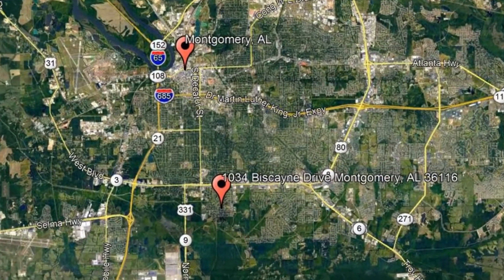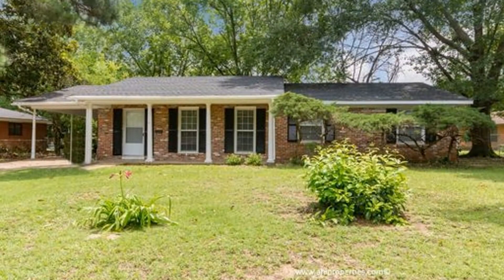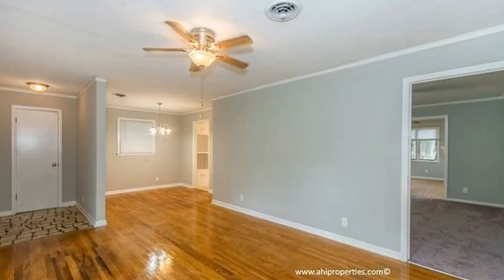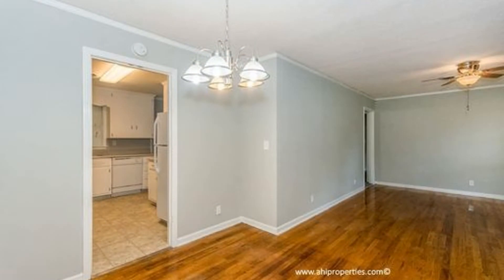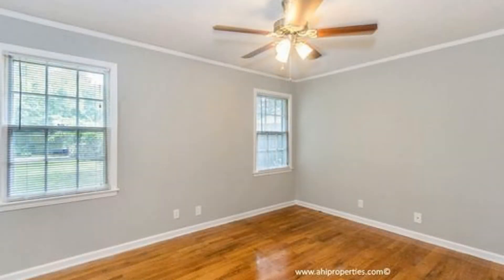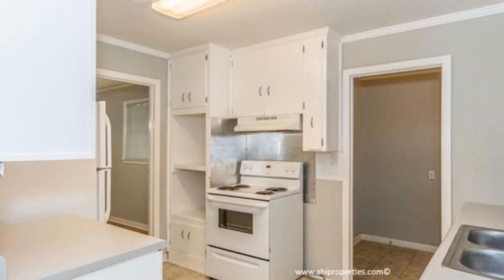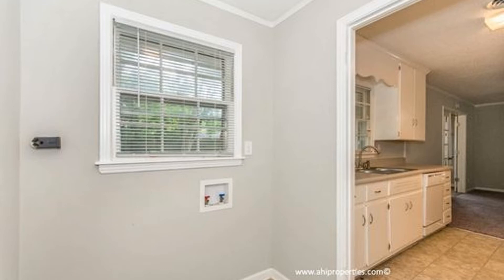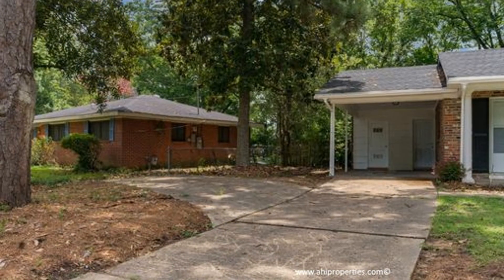Montgomery Homes for Rent 3BR/2BA by Montgomery Property Management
Check out this virtual tour of 1034 Biscayne Drive, Montgomery, AL 36116 by the leading MontgomeryPropertyManagement company--AHI Properties.

8841 Helena Rd, Pelham, AL 35124, USA

One of our MontgomeryHomesForRent is located at 1034 Biscayne Drive Montgomery, AL 36116. This beautiful 3-bedroom, 2-bathroom home is located in the heart of Montgomery. Get ready to enjoy all the benefits of natural light provided throughout this gorgeously remodeled home. The refurbished hardwood floors really shine with the natural light. The house features new carpet, fresh new paint, new light fixtures, and ceiling fans. The new storm doors will help insulate and save you money on those utility bills. The chef of the home will love the new kitchen appliances, new countertops with prep space, plenty of cabinets for storage, and easy access to the dining area. There is a built-in bookshelf/cabinet combo in the newly carpeted den. The French doors open from the den into a large sunroom with ceiling fans, screened window, and smooth brick flooring. This is the perfect spot to unwind and relax after a long day. It is also a great area for entertaining. The bedrooms are ample in size with good closet space and lots of natural light as well. You will also enjoy the fully fenced backyard for outdoor activities with family and friends. This home also includes off-street parking for 2 cars and a carport. This house is a must see!

Is this your next home? Make one of our Montgomery homes for rent yours today and call our leasing team! We're open days, evenings, and weekends! Or, share our houses for rent in Montgomery video to your family and friends!

Renting from a professional property management company like AHI Properties comes with great advantages!

A Montgomery property management company like AHI Properties offers convenient solutions to any rental concerns. You can conveniently pay rent online, submit maintenance tickets through our tenant portal, and have access to 24/7 emergency repair services. And since we only have professional Montgomery property managers in our team--you know the property you're renting is well-looked after! Rent from AHI Properties today and experience true professional property management in Montgomery services!